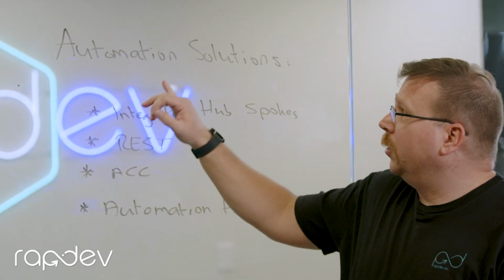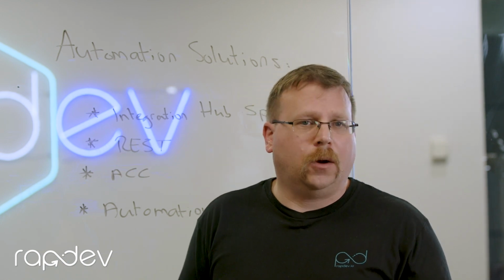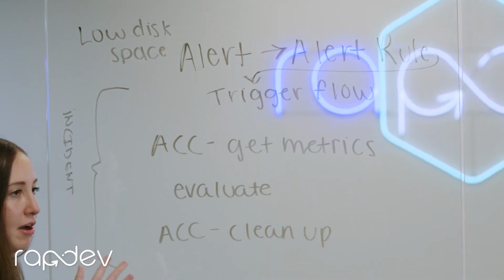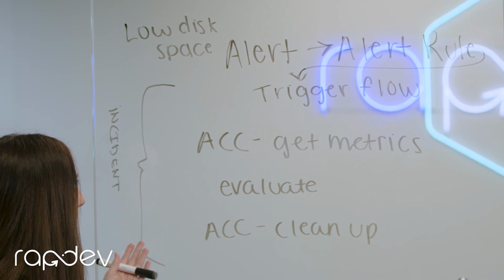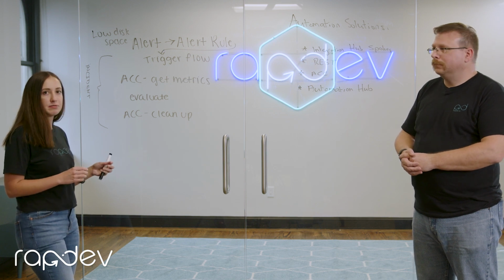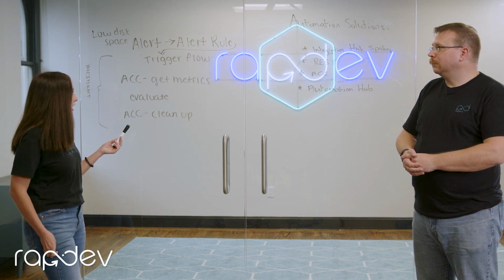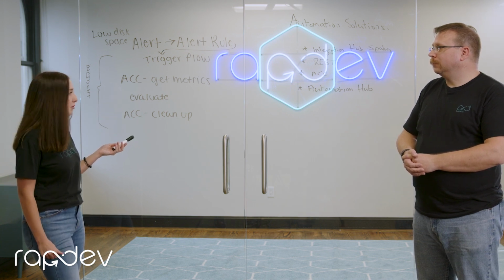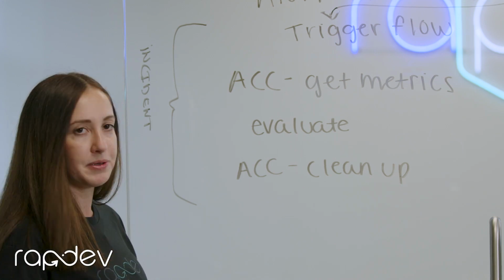Automated Self-healing Flow | ServiceNow Whiteboard Sessions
Dive into ServiceNow's automation capabilities with our Solutions Engineer at RapDev. This video touches on how alerts, like 'low disk space', can be addressed efficiently using ServiceNow's tools and ACC integration. Lindsay and the team offer key insights and real-world applications.